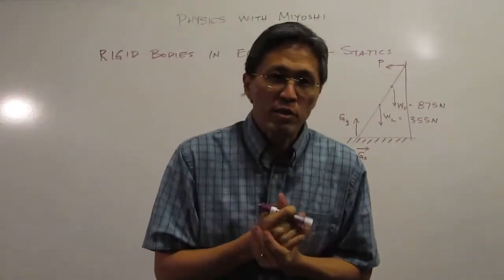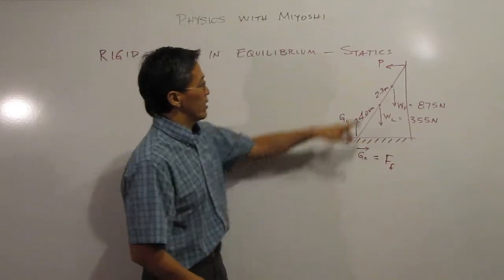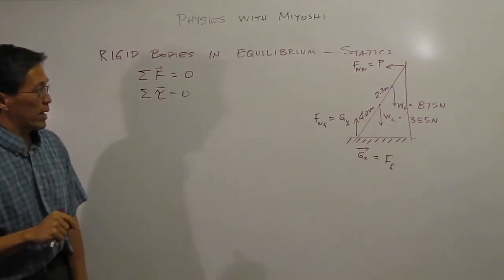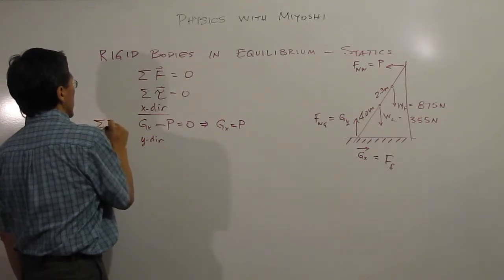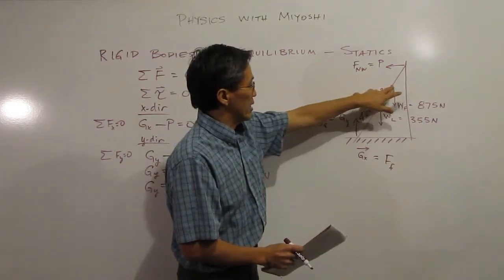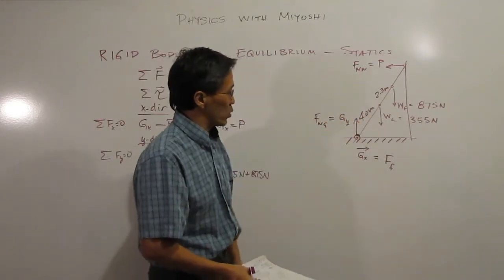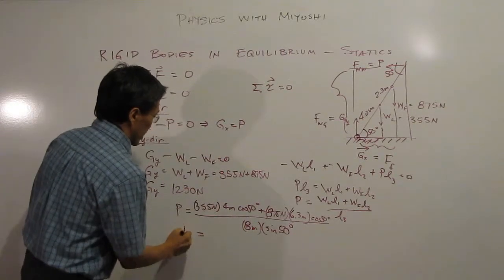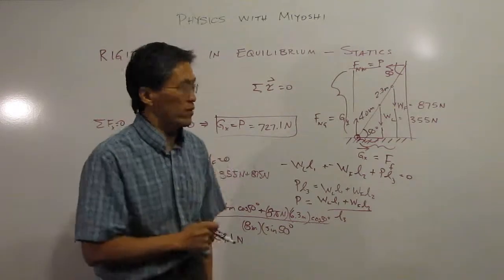Physics with Miyoshi - 009-02-02 - Rigid Bodies in Equilibrium - Statics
Physics with Michael T. Miyoshi.  Rigid Bodies in Equilibrium.  Statics in two dimensions.